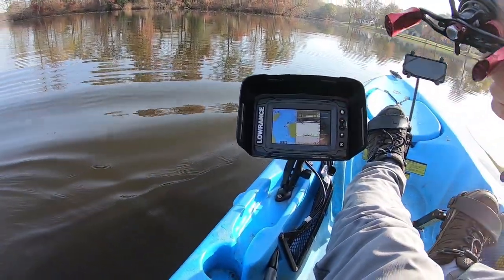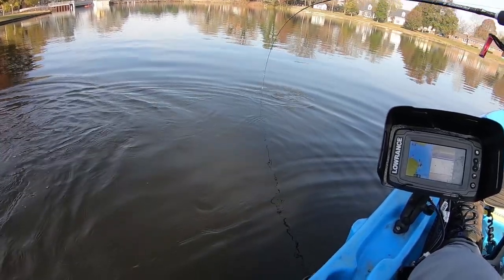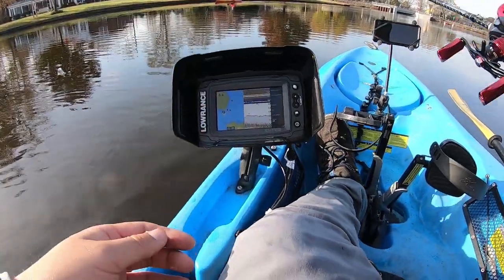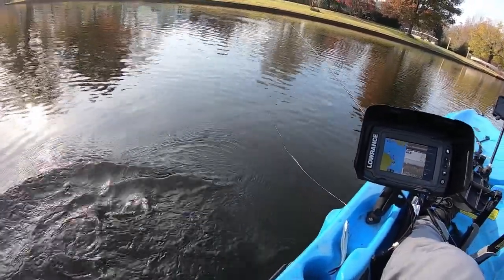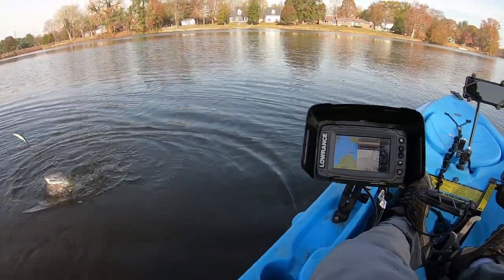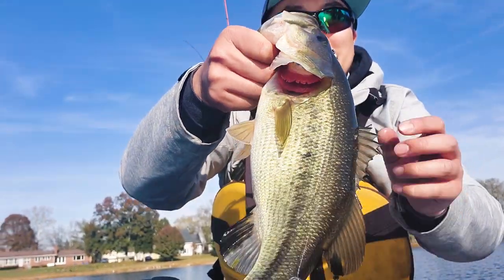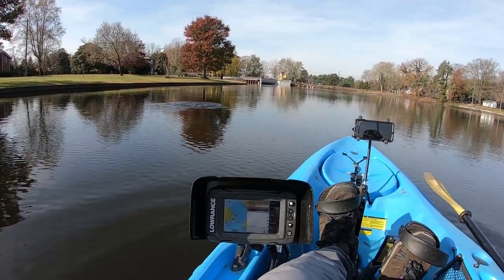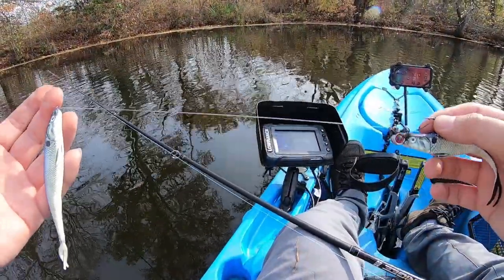How to Fish High Low Fluke Rig for Cold Water Bass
How to Fish High Fluke Low Rig for Cold Water Bass. Saltwater Anglers use this lure for fluke and many other species. Crappie anglers as well, so why not use it for bass fishing in the fall and winter?

Play Lists